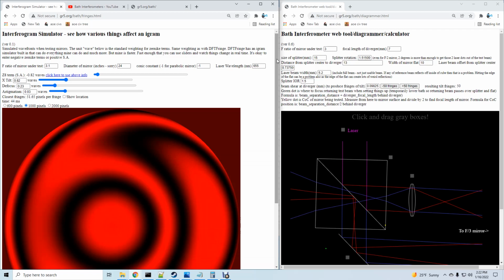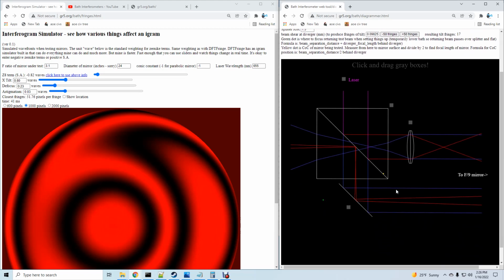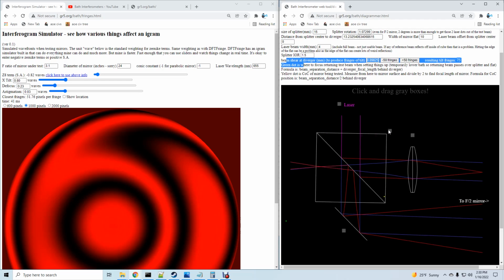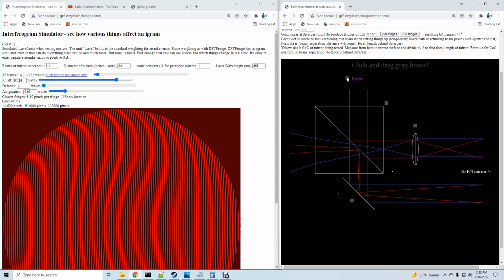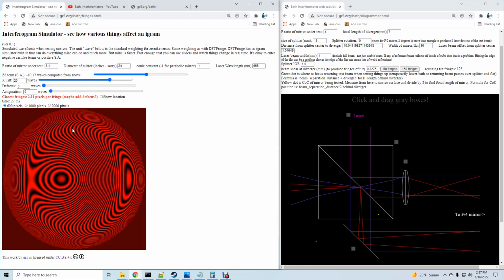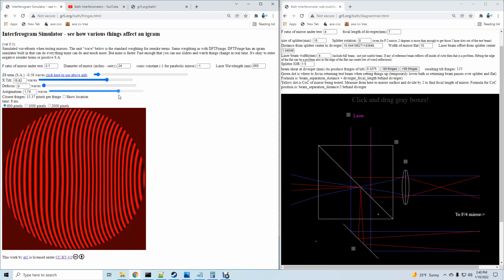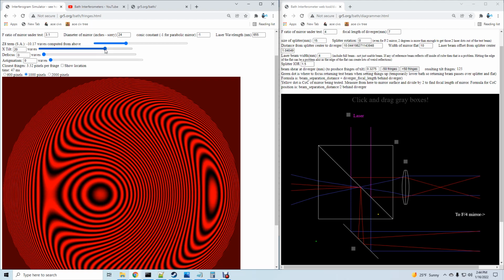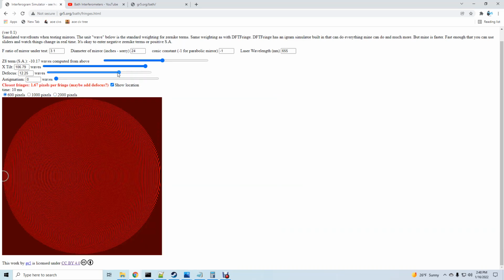Fun new tools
I demonstrate 2 interferometry related interactive web apps that I wrote in the last couple of months.  Free.  Open source.